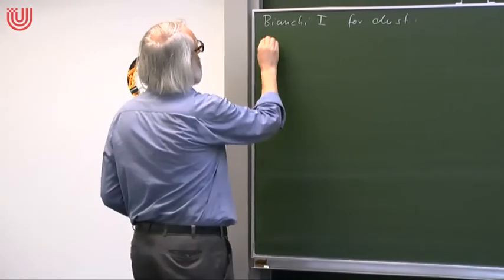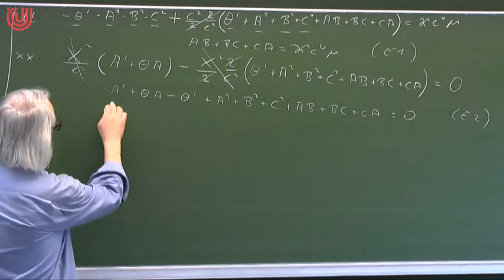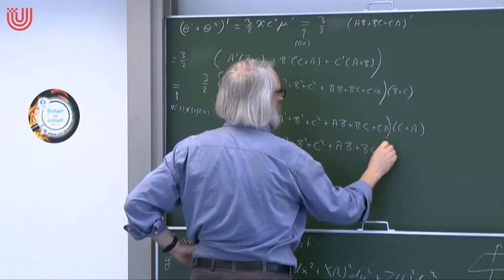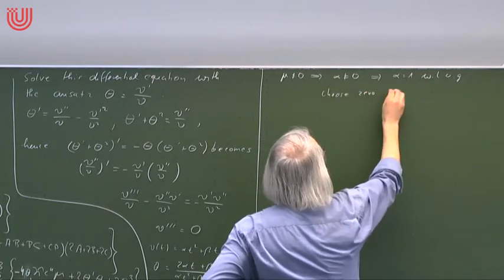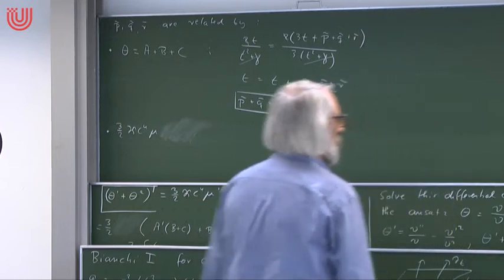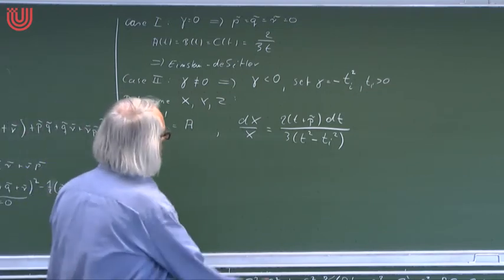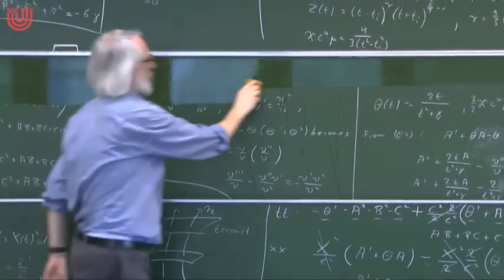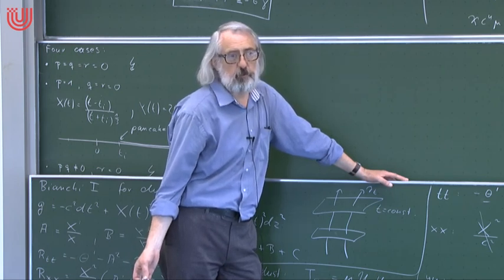Physical Cosmology - Volker Perlick - Lecture 25